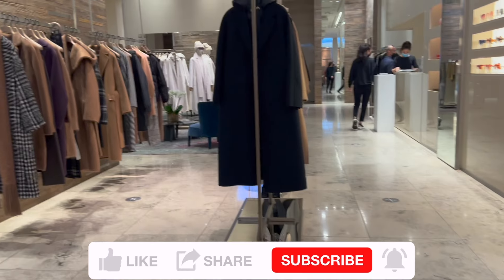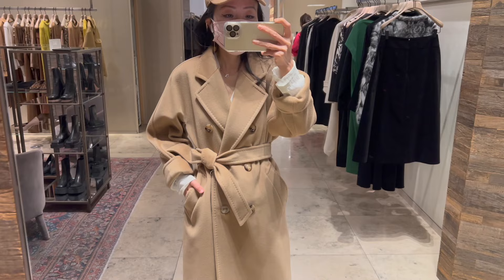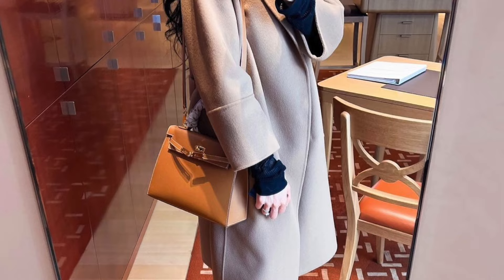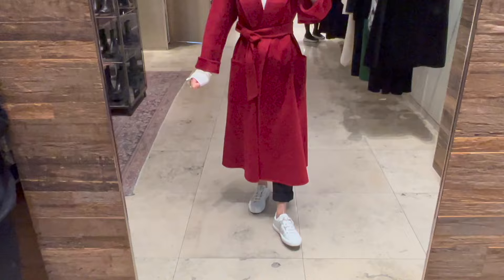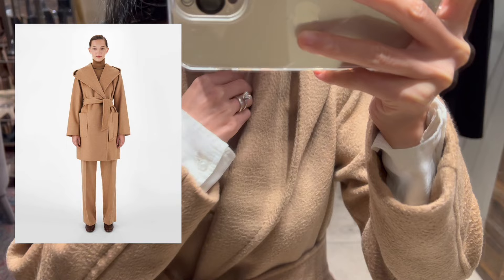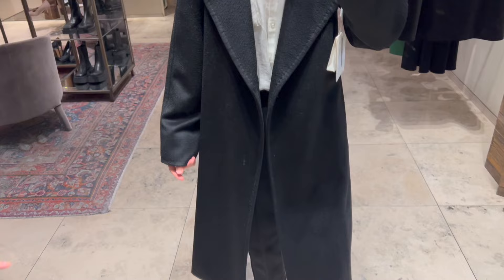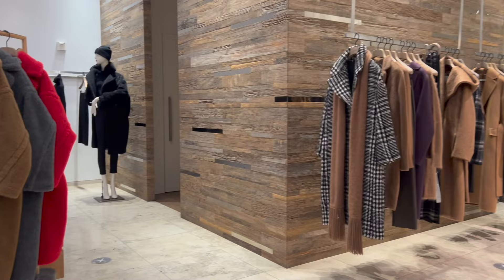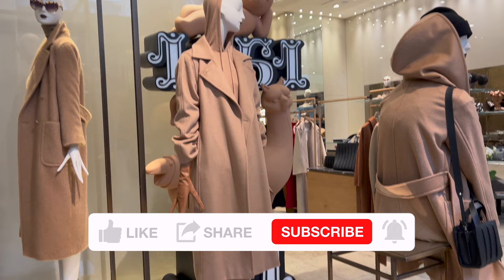MAX MARA SHOPPING VLOG | Max mara 101801, labbro, ludmilla, teddy, manuela and rialto coat try on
I'm sharing my MAX MARA SHOPPING VLOG | Max mara 101801, labbro, ludmilla, teddy, manuela and rialto coat try on. Best place to get Max mara on sale:
Max Mara on sale
Max mara 101801
Max mara manuela
Max mara labbro aka ludmilla
S max mara coat

Besides that, I also shared where you can get the best price for these max mara coats from Cettire. I highly recommend you check it out before you purchase your dream coats online anywhere else cause I got both of my S max mara coats from Cettire at great deal. The original price of my s max mara coat is over 1400 and I got it on sale from Cettire for about 600. Since it's less than $800 and I'm in the US, I also don't need to pay any tax on the coat. I'm telling you a few of my favs in the end. Can you leave me a comment to let me know your favorite, which one looks the best on me? I would love to hear your thoughts!

00:00 INTRO
00:43 Max mara 101801
01:57 Where to get max mara coats on sale?
03:03 Max mara labbro coat
04:26 Max mara rialto coat
05:09 Max mara manuela coat
05:47 Max mara teddy coat
06:35 My thoughts

My height 5''5; weight 105 lb; My normal size is xs/0/00/24
Trying on coats in size US0=IT34; Most of time I'm wearing size IT34, certain coat IT36 works too

My all time fav Balmain blazer (ON SALE)
Burberry hoodie (ON SALE)
Max mara sweater (ON SALE)
Max mara camera bag (ON SALE)
Max mara scarf (ON SALE)
Max mara gloves (ON SALE)
Ruslan Baginskiy hat (ON SALE)
Ganni cardigan (ON SALE)

Blazer (ON SALE)
Baseball cap

【About me】

Memory Card
Laptop stand